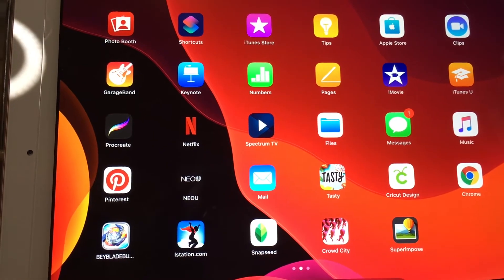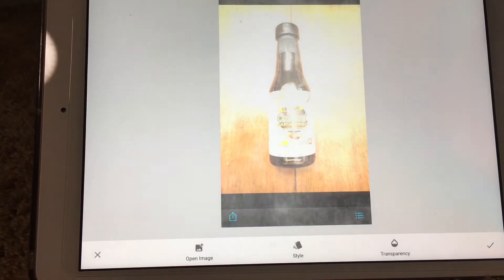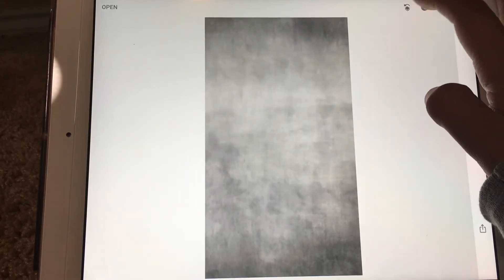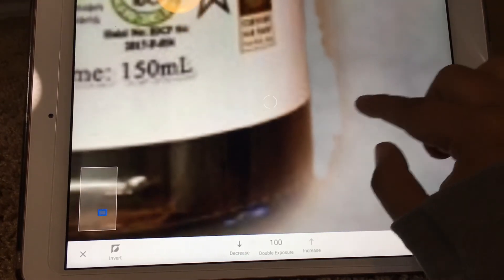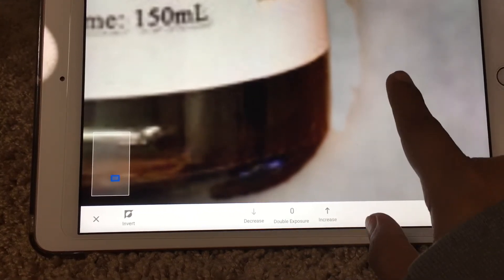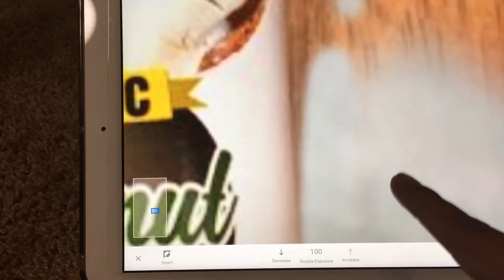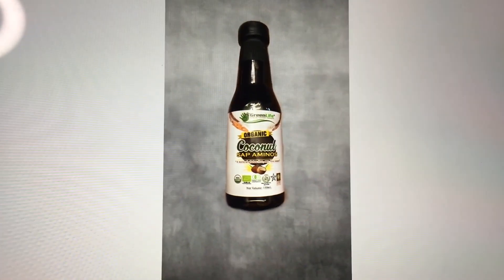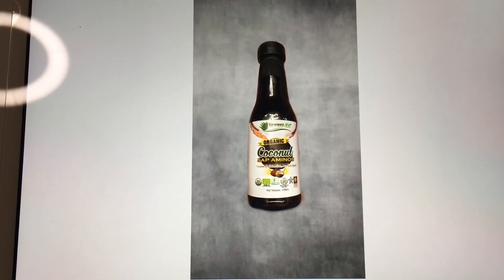How to change background in Snapseed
This is what I do to change background picture in Snapseed